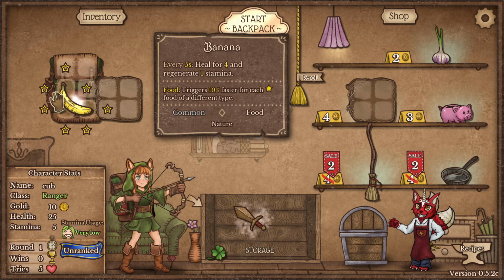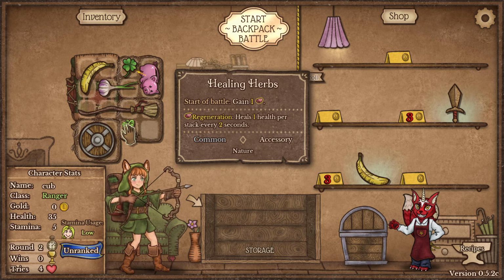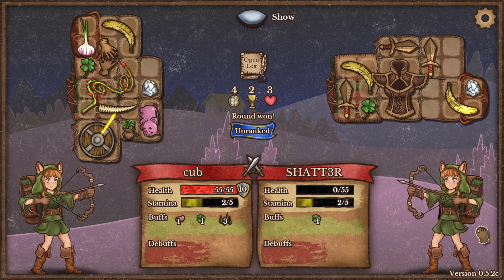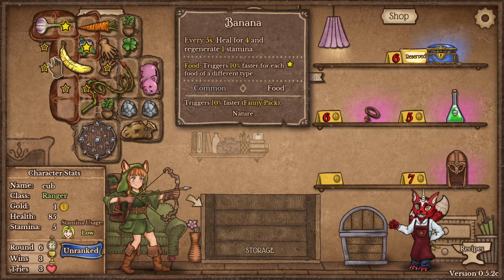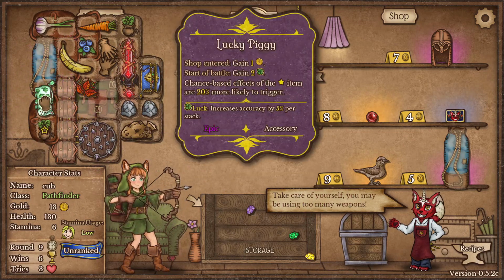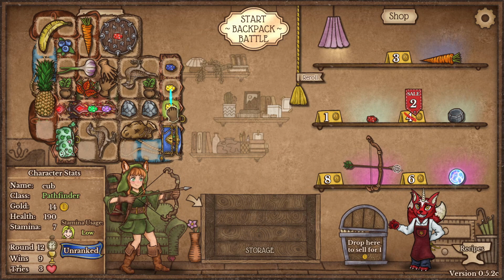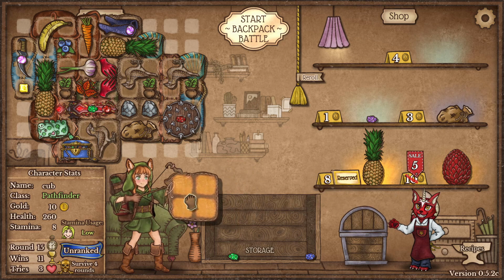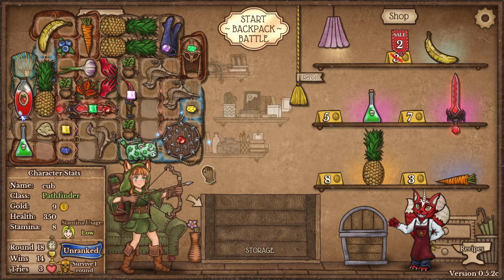FREE AUTO-BATTLER WITH S-TIER POTENTIAL | Backpack Battles Beginner Guide and Basics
THIS AUTO BATTLER IS SO ADDICTING | Backpack Battles Beginner Guide and Basics

Backpack Battles free Demo on Steam!